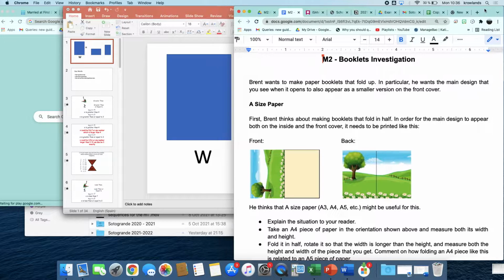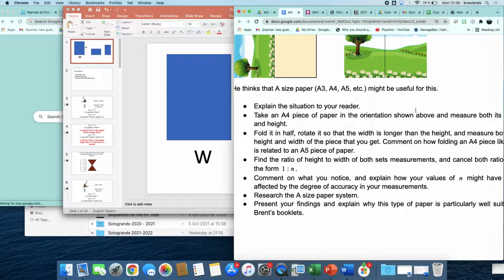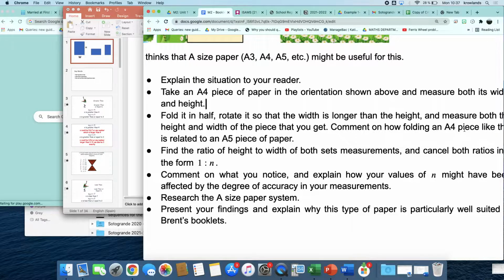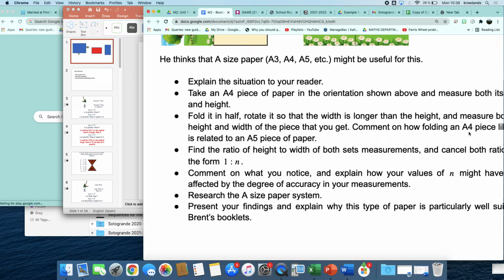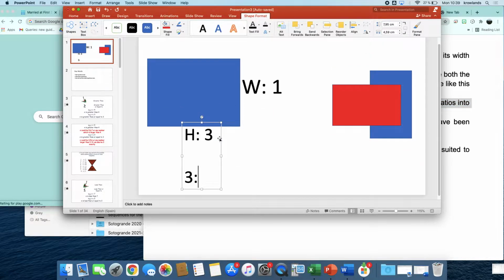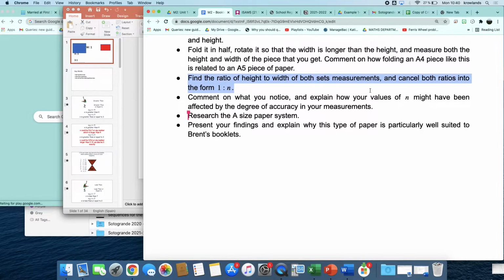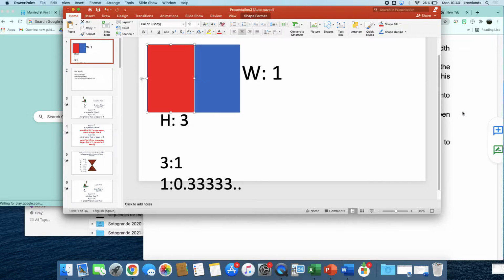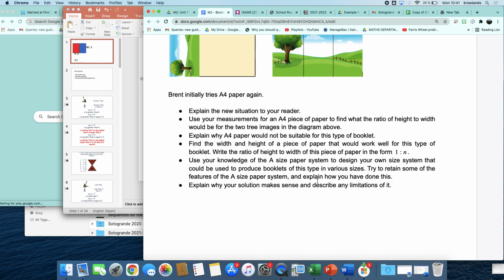Video for the M2 investigation